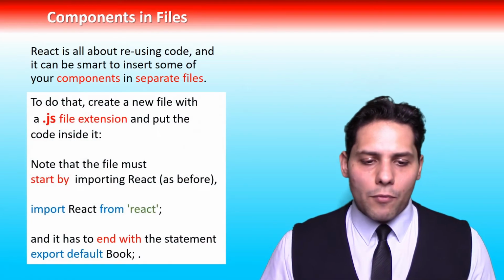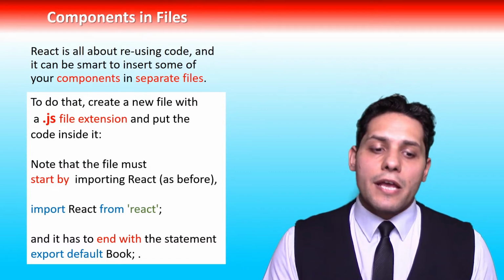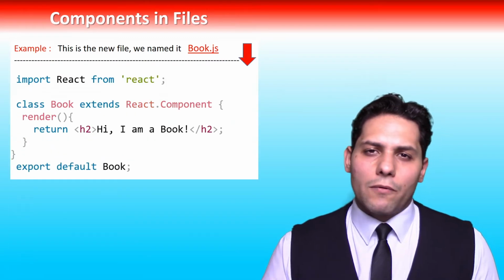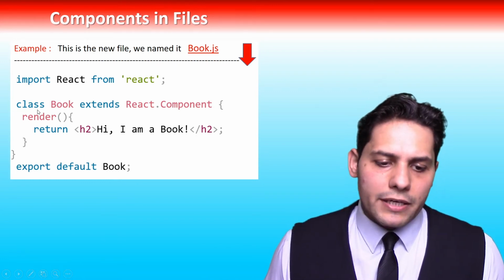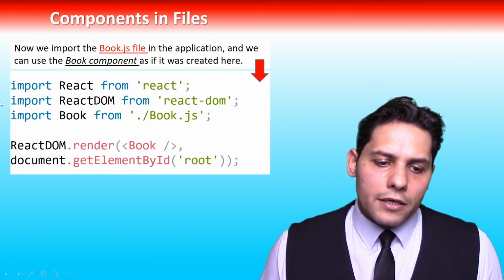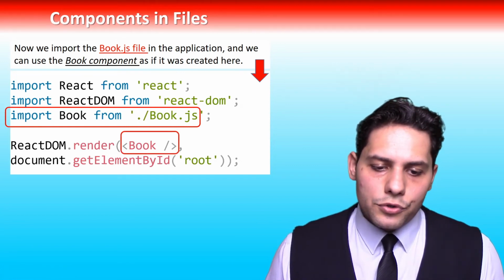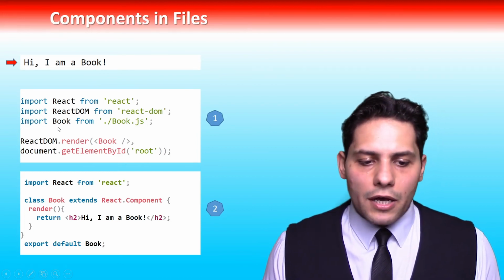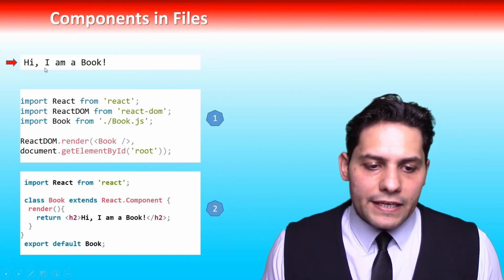Components in Files | React Tutorials 2022 - with simple example !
Components in Files !!!
Actually React can re-use code, and it can be smart to insert some of your components in separate files.
To do that, create a new file with a .js file extension and put the
code inside it:
Note that the file must start by  importing React (as before):

import React from 'react';

and it has to end with the statement :

export default Book; .

for more please watch the tutorial !
React Tutorials 2022 with simple example